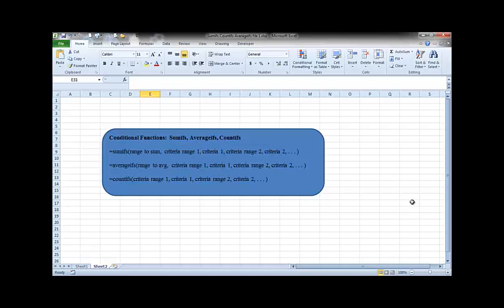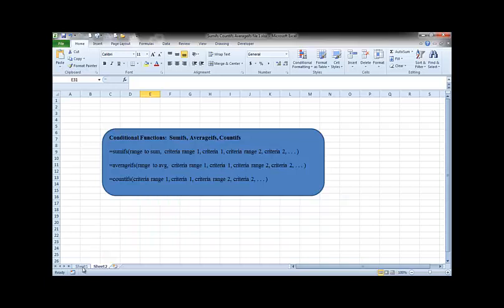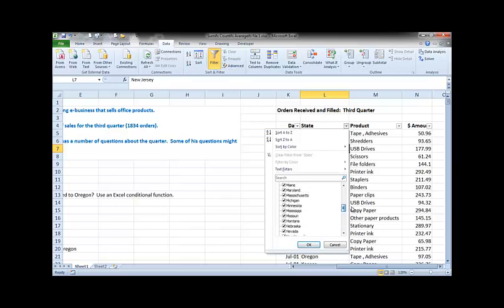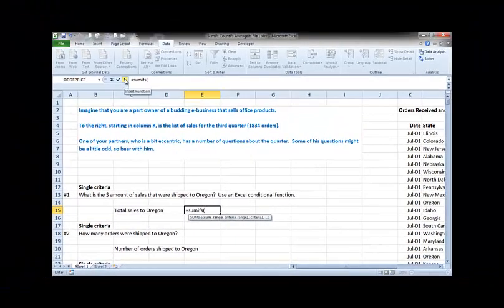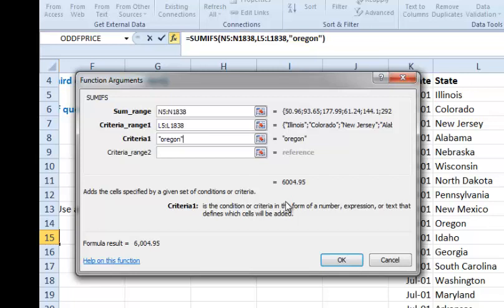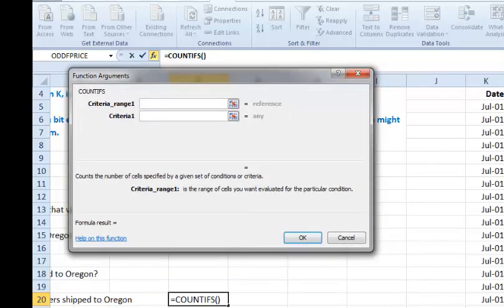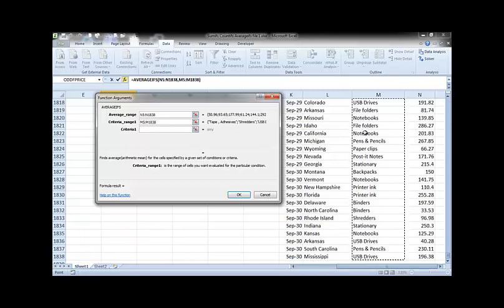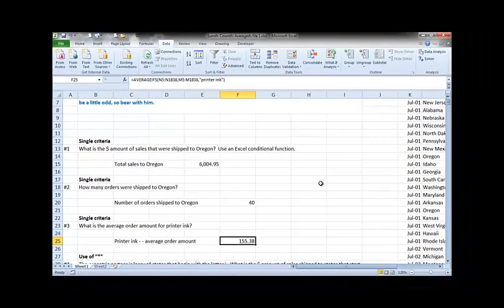Sumifs: Questions 1, 2, 3 - - a first look